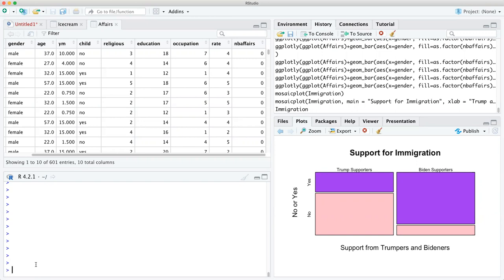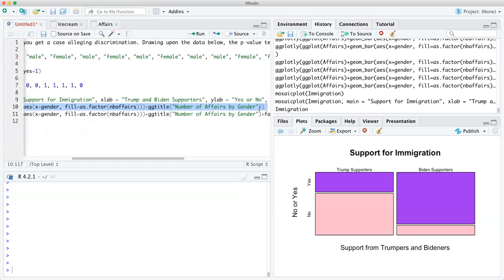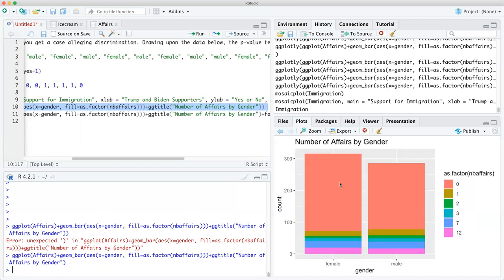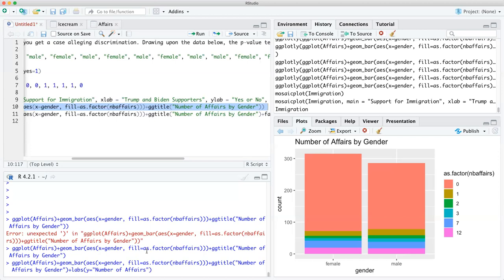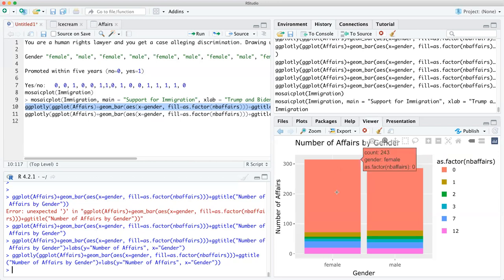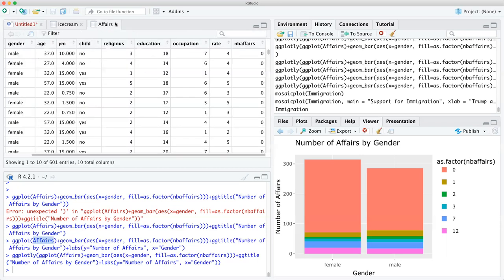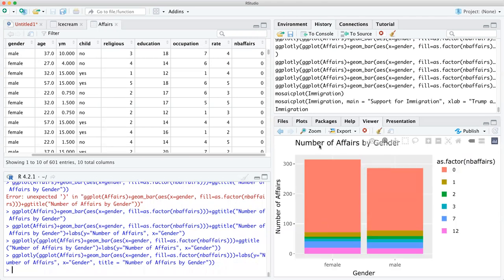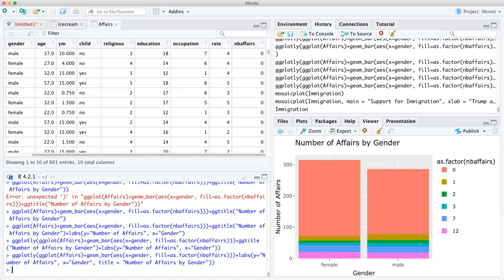Bar Charts in Plotly and GGplot2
This shows some cool interactive bar charts with plotly and ggplot2. Plotly is the interactive addition to ggplot2. I rely on the Affairs dataset: The independent variable (gender) is categorical and the dependent variable is numerical (number of affairs).